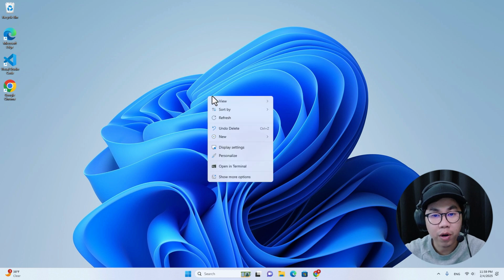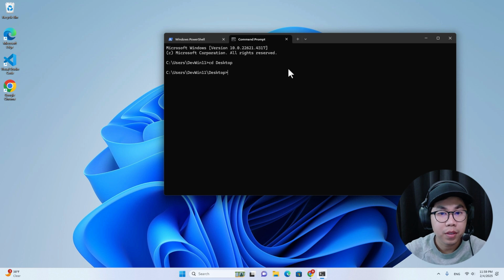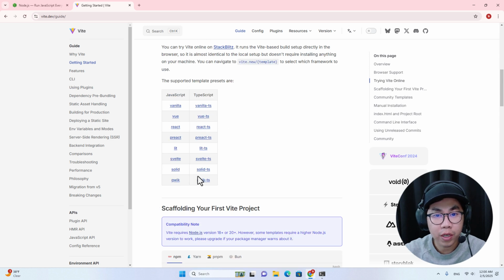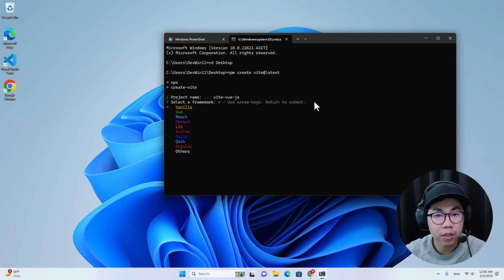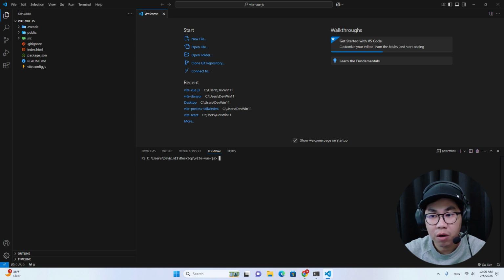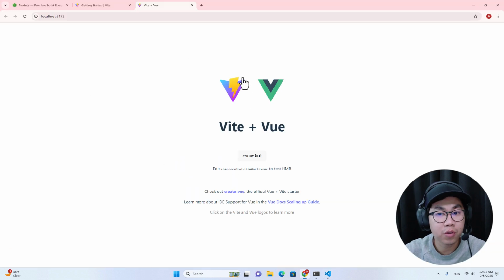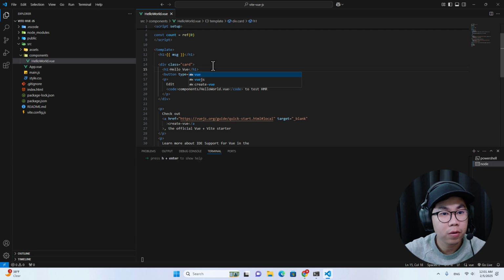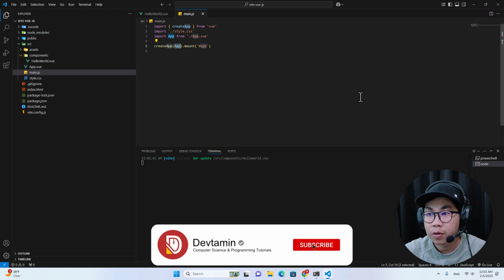How to Install Vue.js on Windows 11 (Updated 2025)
In this video, I will teach you how to create Vue.js projects on Windows 11. You will learn how to install node.js and install Vue.js using Vite to set up Vue JS project step-by-step.